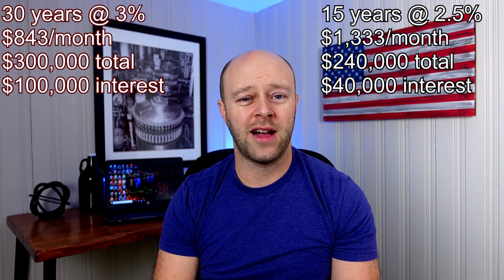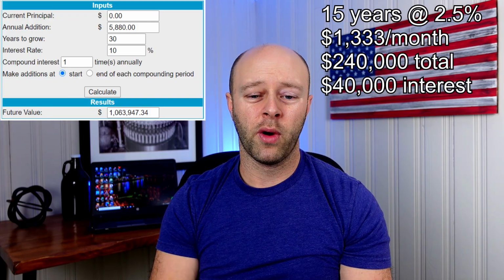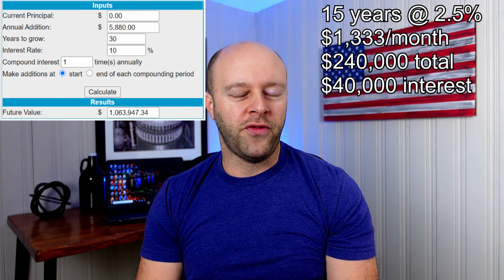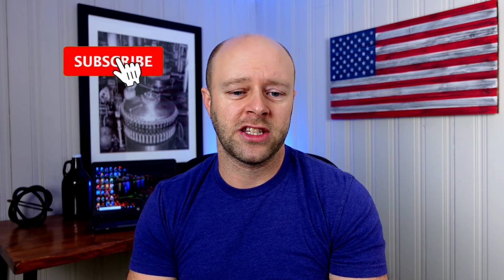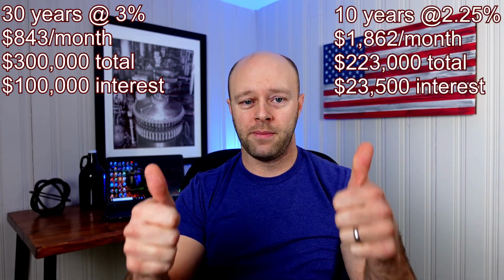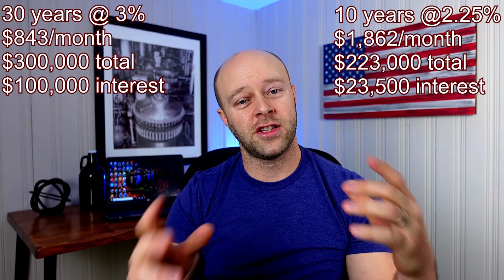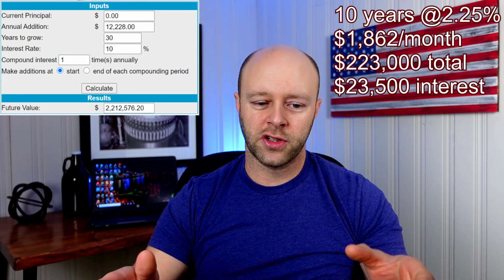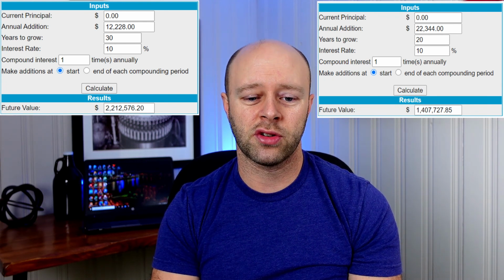Never take a 15 year mortgage!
Don't ever take a 15 vs 30 year mortgage if you have the discipline to invest the difference! Not only will you be hundreds of thousands of dollars ahead in the end but you will have the safety of a lower minimum payment should you find yourself in financial trouble.

On top of that you will never be payment free on your home even if you don't owe the bank a cent. The tax man will always want his piece of the pie!